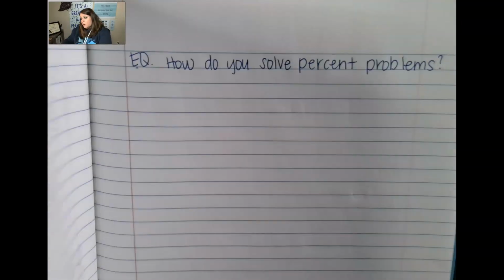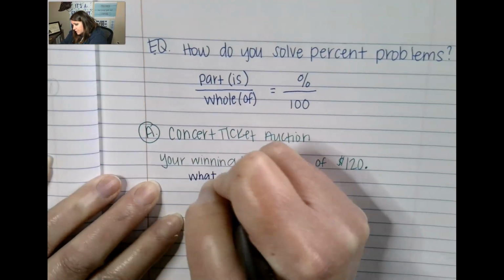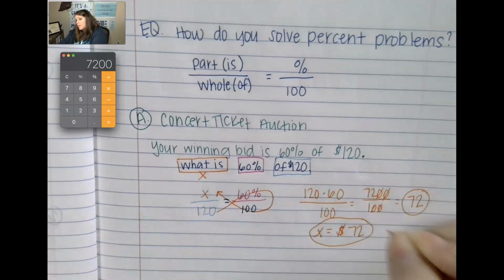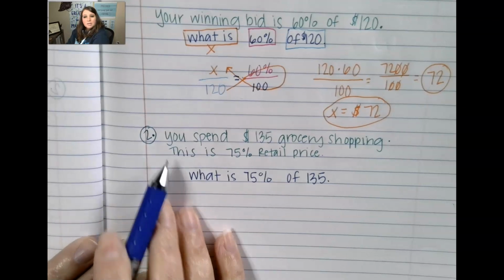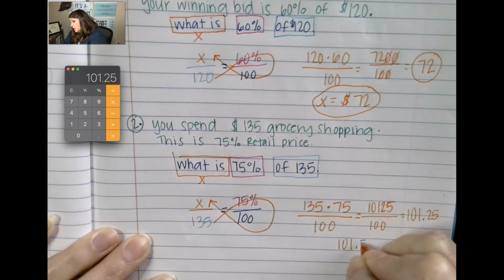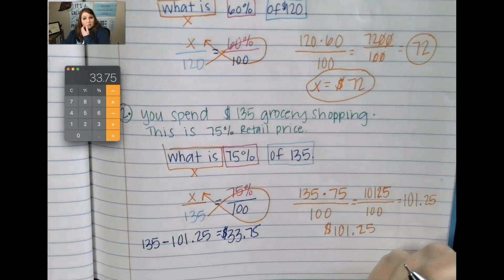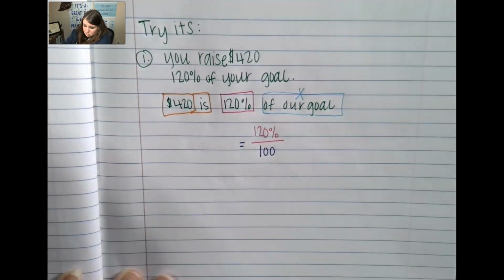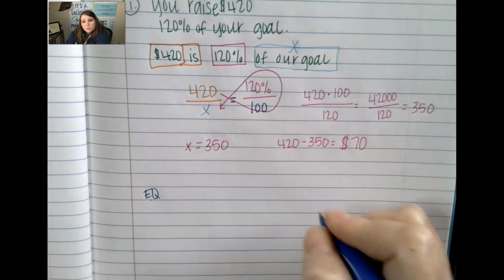How do we solve percent problems?